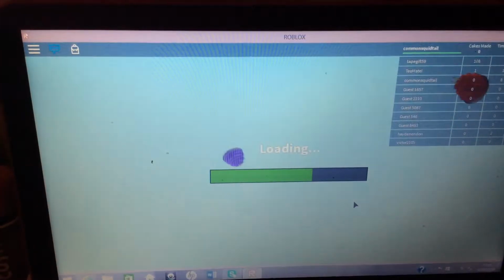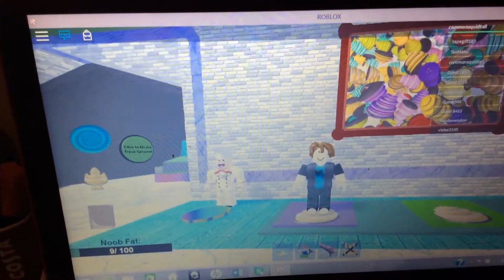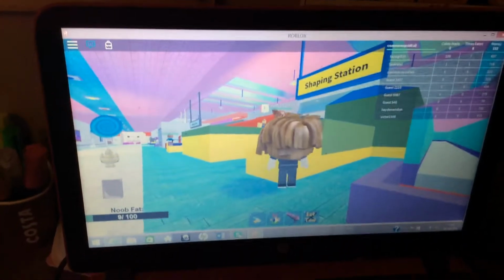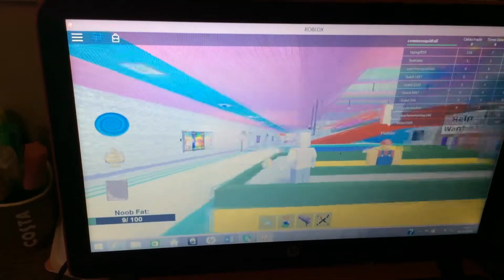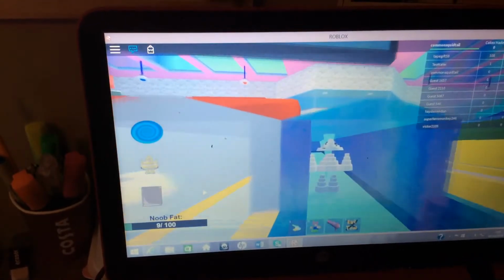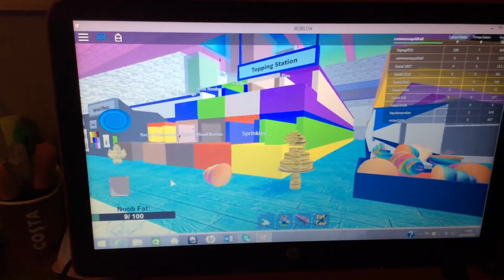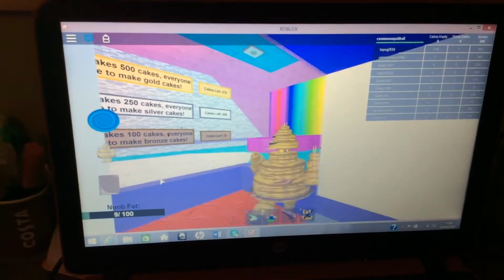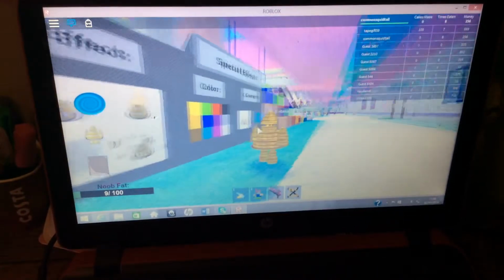Roblox make a cake back for seconds